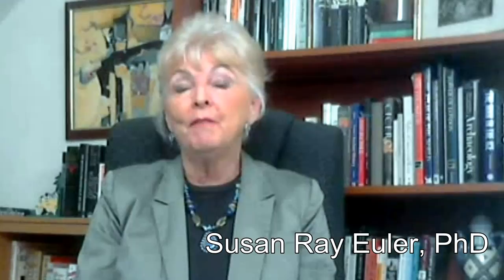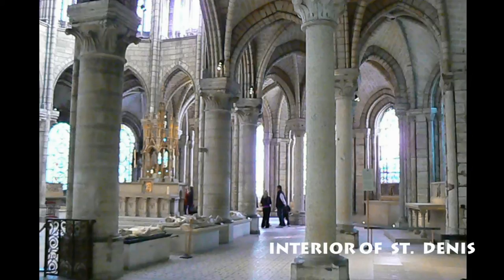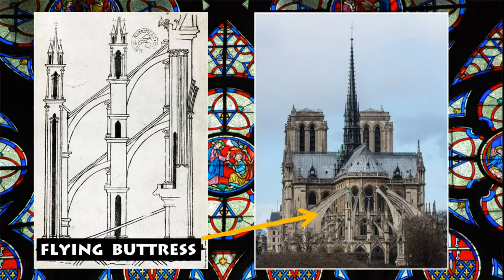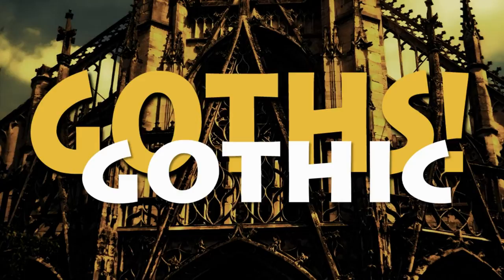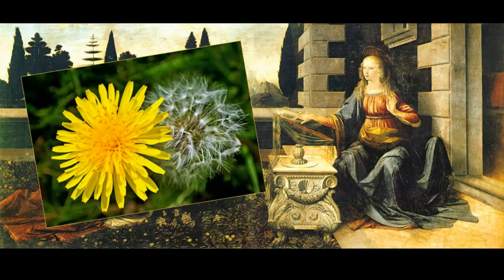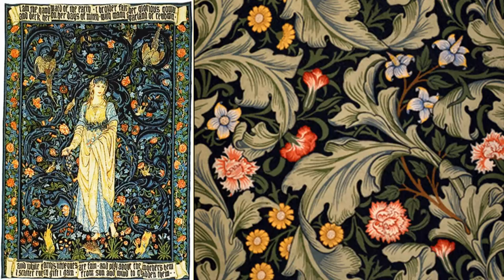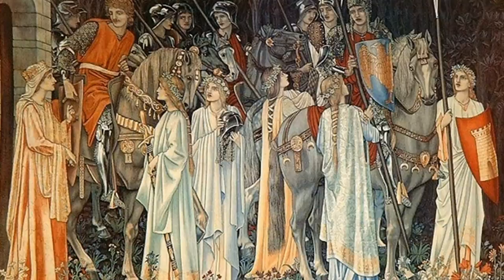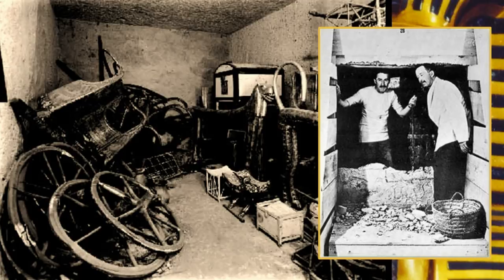Gothic and Gothic Revival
Brief overview of the medieval Gothic style, and its influence on the art and architecture of the 19th century, including Gothic Revival styles as the Pre-Raphaelites and the Arts and Crafts Movement.